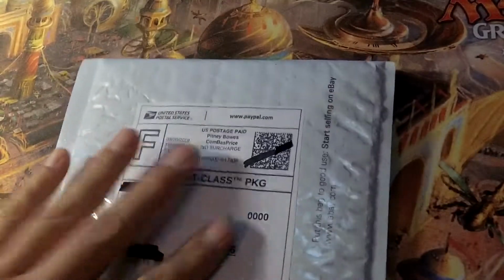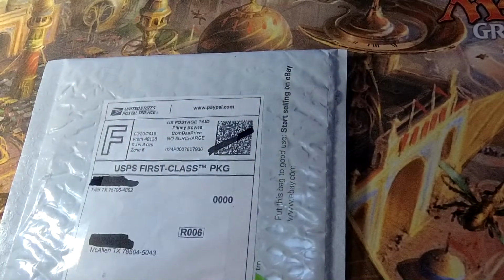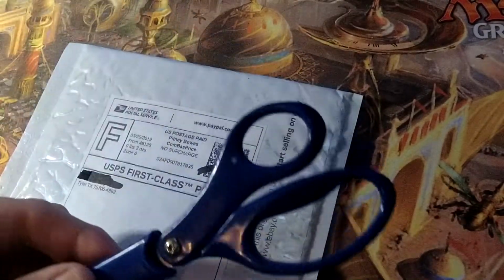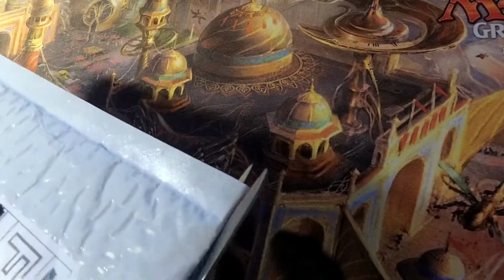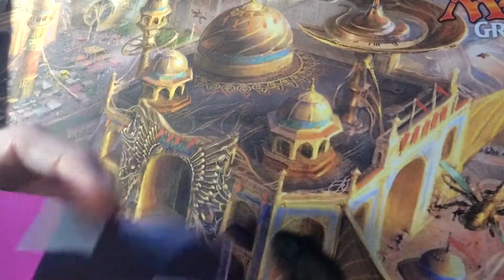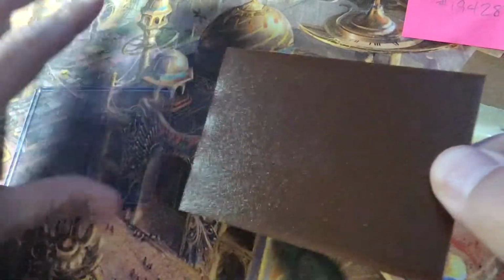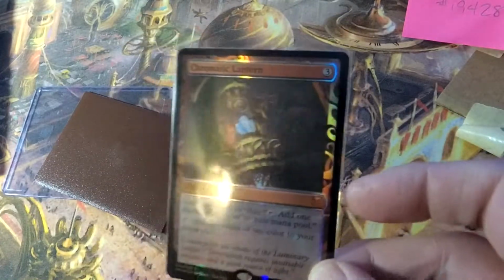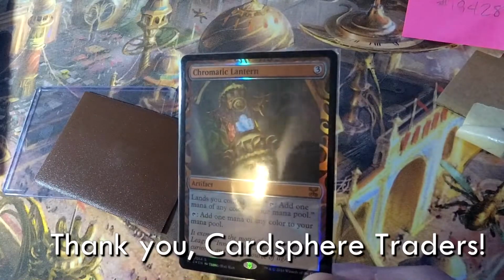Sealed Product Trade Up! - Tradin' Up Episode 7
Cardsphere twitter: @realcardsphere